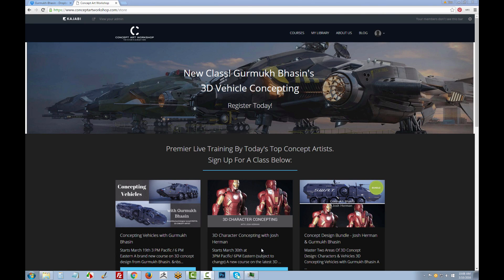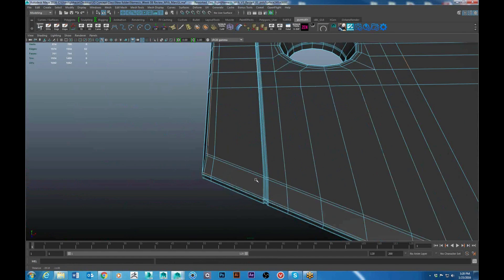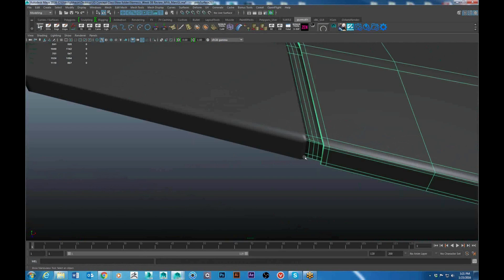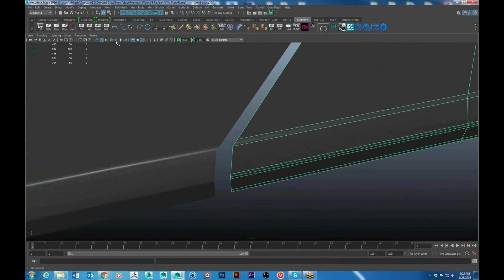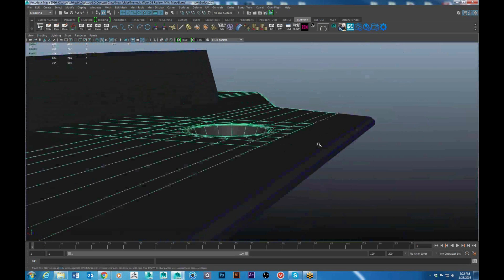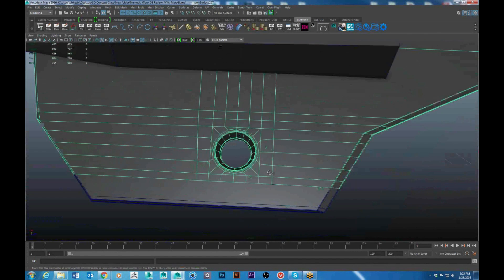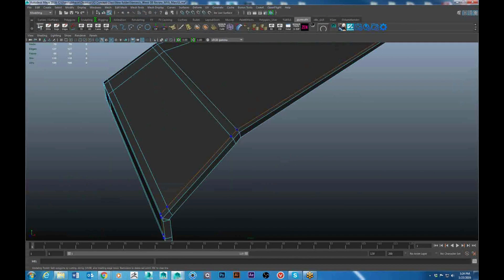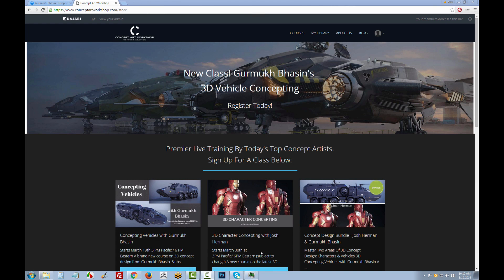My Lessons From Gurmukh Bhasin: Creating Cut Lines In Maya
In this four minute video you look over the shoulder of Gurmukh Bhasin as he works on a students model to show them how to get better topology for creating "cut lines" in Maya.

Gurmukh has a new class running now and registration is open until March 19th.

-Ryan